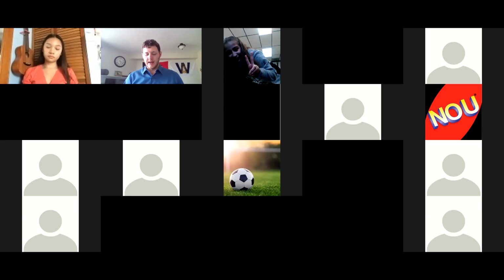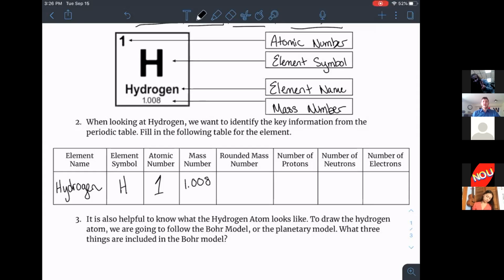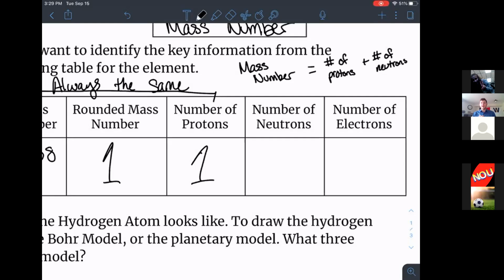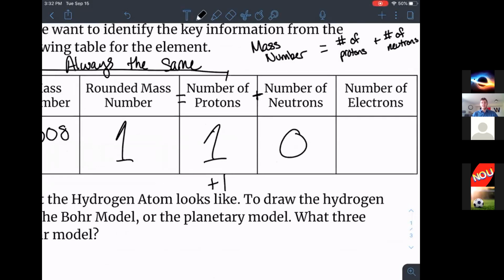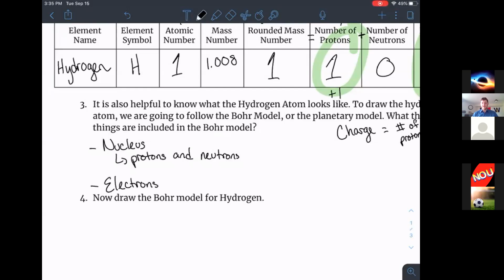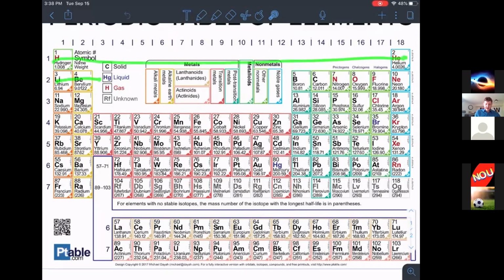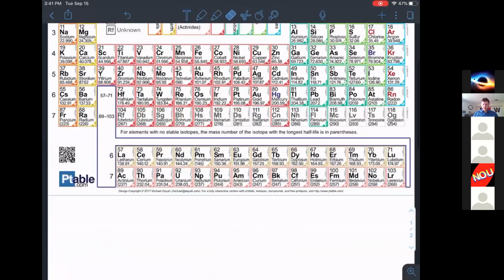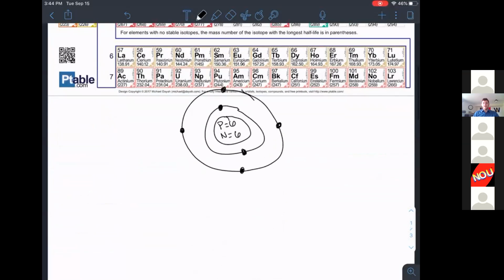9.15 Honors Chem Zoom Meeting